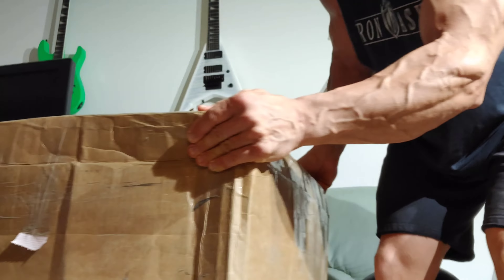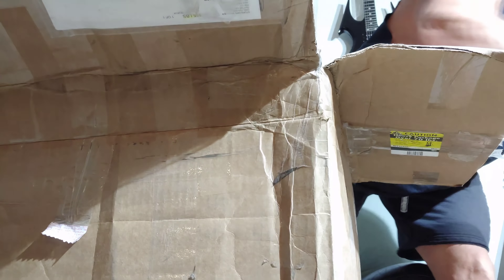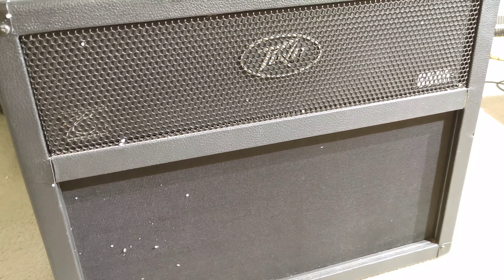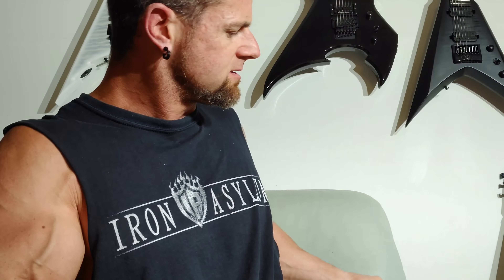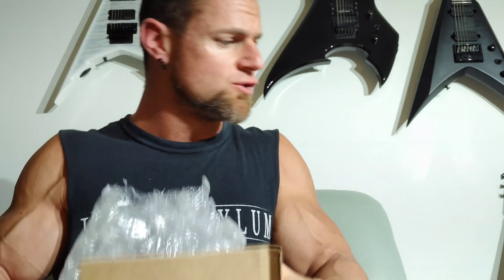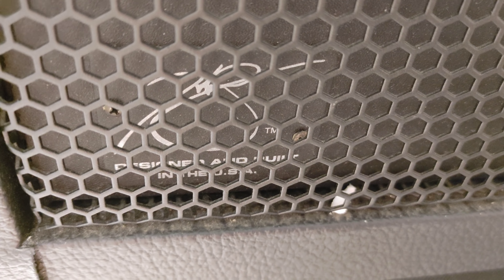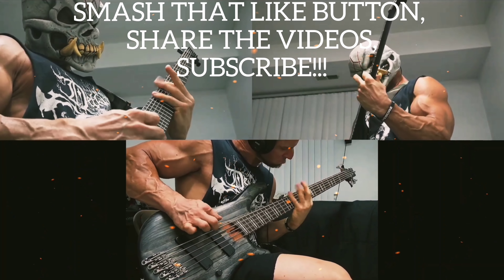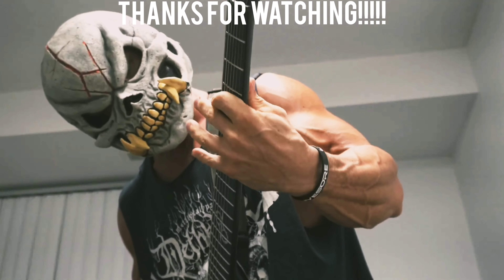UNBOXING SOME NEW GOODIES!!!!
I've wanted one of these amplifiers for as long as I can remember in my early years of just learning and progressing as a guitar player.  The Peavey 5150 was just...WOW!!!  So I finally found what I was looking for in that of the 6505, which most people know the backstory behind where that came from.  This along with my MXR KFK 10 Band EQ, the Lichtlaerm Audio "The Key And The Gate" noise gate, and anything else I may want to throw in there now that I have an effects loop equipped amp the fun factor is endless!!!  Once I get this bad boy ready for action I will have more video for you guys so we can check it all out.